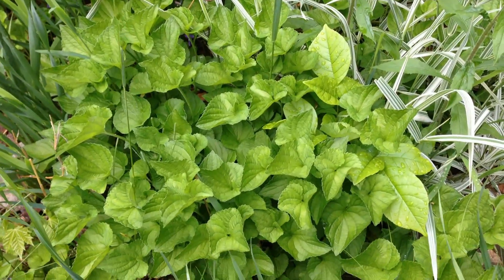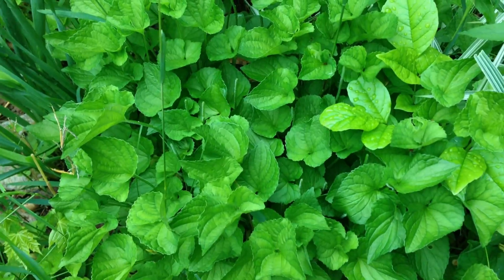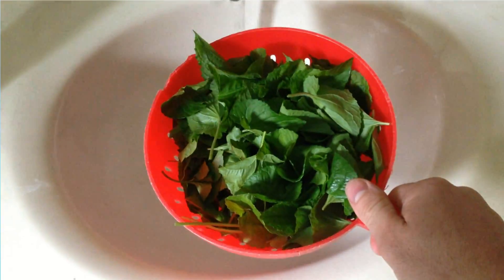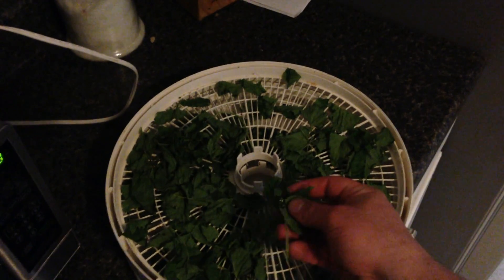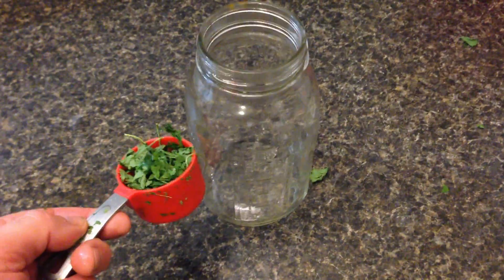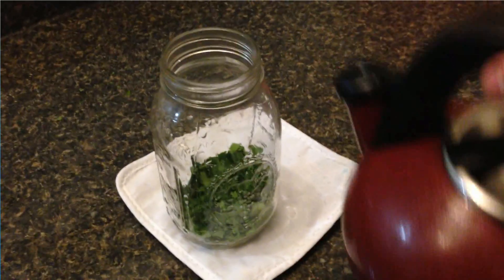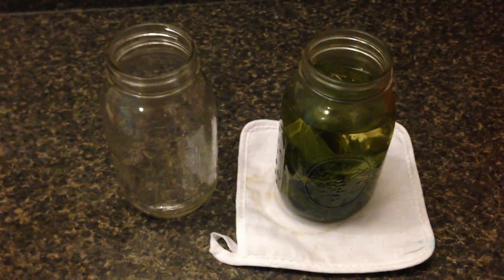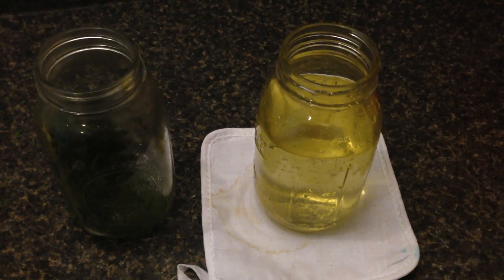Homemade Medicine: How to Make a Violet Infusion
In this video I demonstrate how easy it is to make an infusion (in this case, with Violet). Infusions are basically a strong tea as you'll see in this video.

For free ebooks, trainings and other prepper-related info be sure